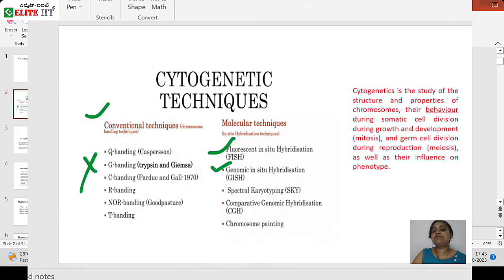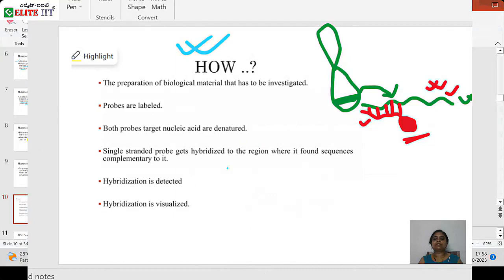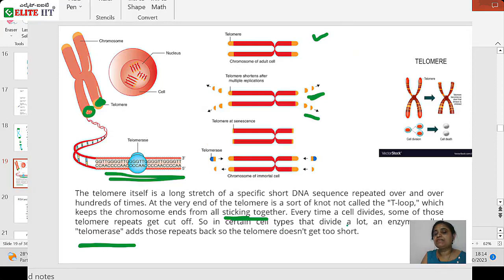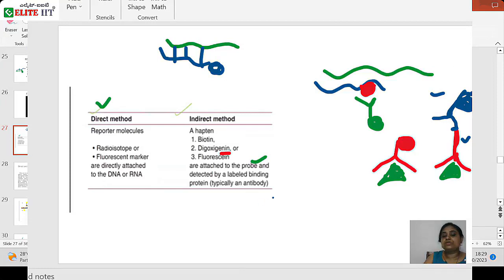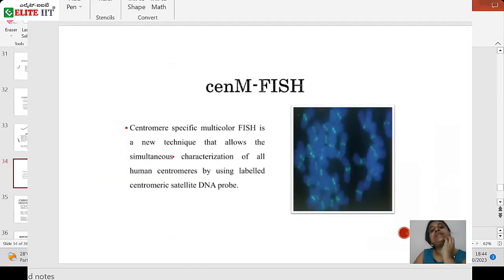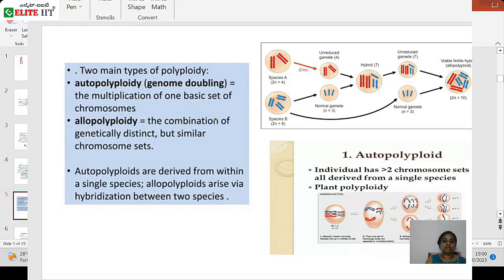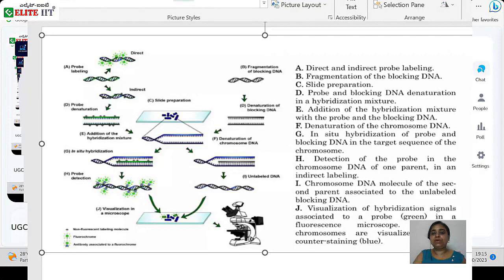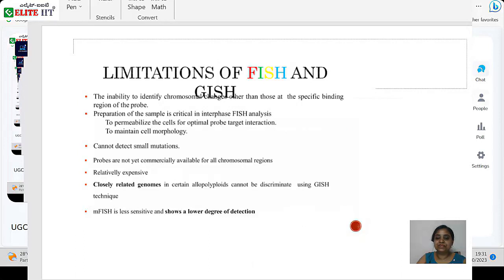Coaching center for CSIR NET LIFE SCIENCE